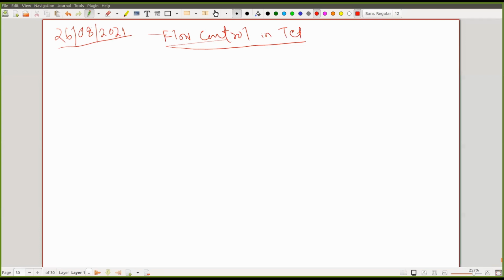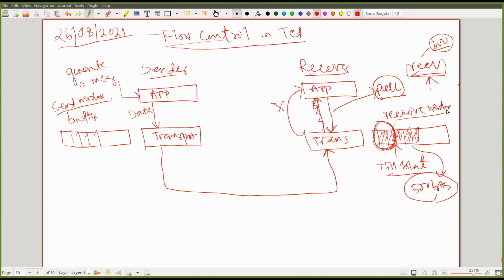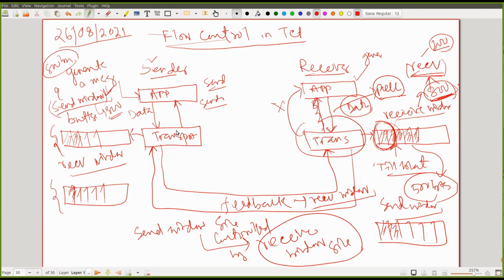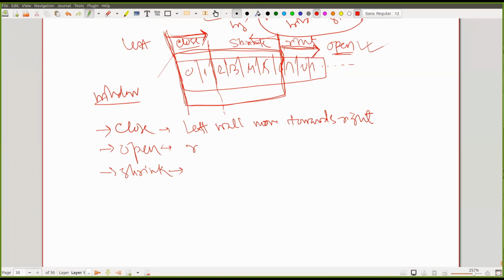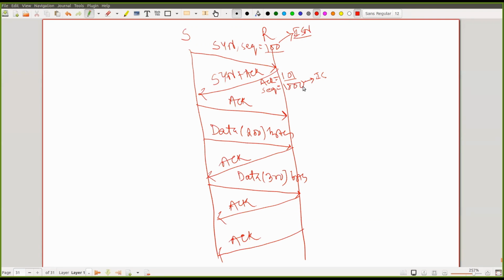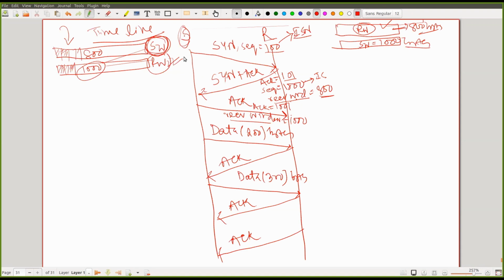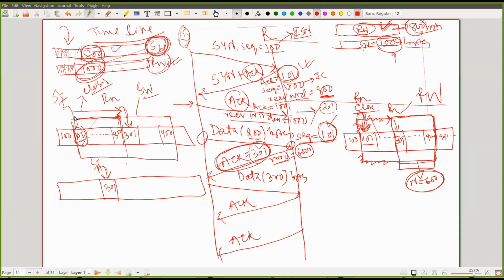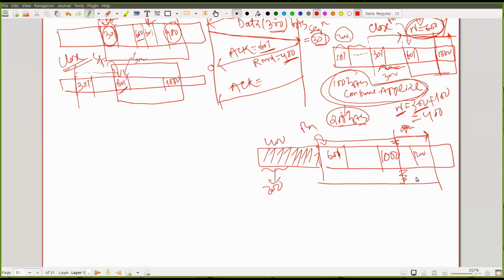Computer Networks_Transport Layer_TCP Flow Control_Part1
TCP Flow Control Using Send and Receive Window